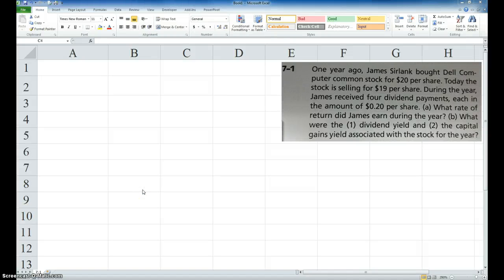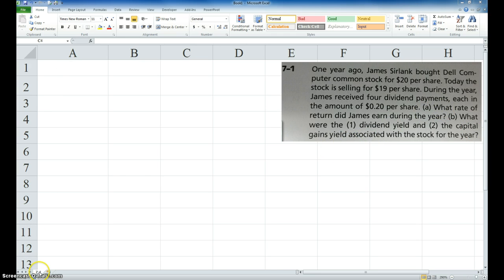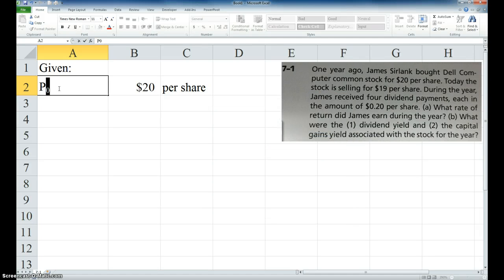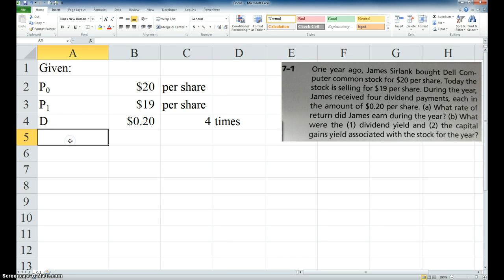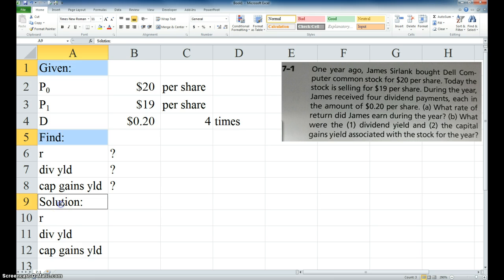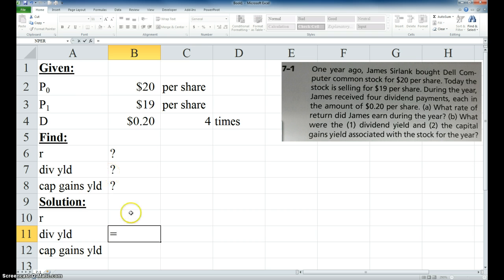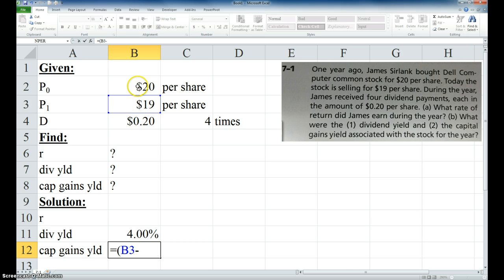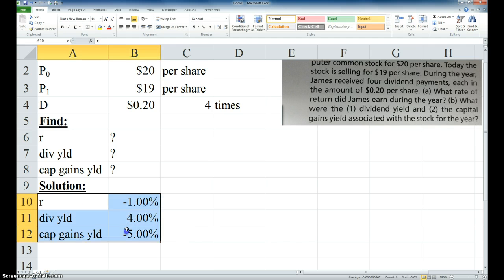Calculating stock yields on Excel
Calculating stock yields